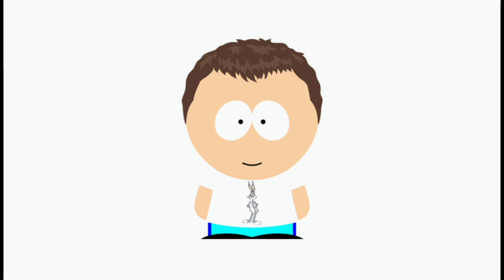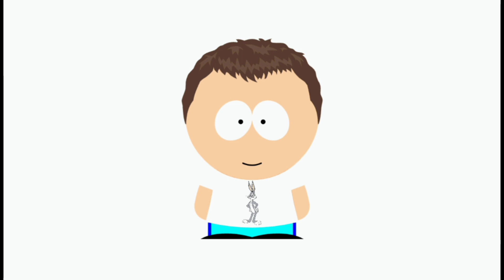Jellystone! Review (How To Bring Back Everyone's Childhoods By Bringing Back Characters In One Show)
No money was intended to be made off this video.

Jellystone! Belongs To C. H. Greenblatt, Snipple Animation Studios Ltd. Animasia Animation Studio Malaysia Sdh. Bhd. Hanna-Barbera Cartoons, Inc. Warner Bros. Animation Inc. HBO Max, WarnerMedia Direct, LLC. Warner Bros. Discovery Global Streaming and Interactive Entertainment, Cartoon Network, The Cartoon Network, Inc. Warner Bros. Discovery Networks, Warner Bros. Domestic Television Distribution, Warner Bros. Television Studios, Warner Bros. Television Group, Warner Bros. Entertainment Inc. WarnerMedia, And Warner Bros. Discovery, Inc.